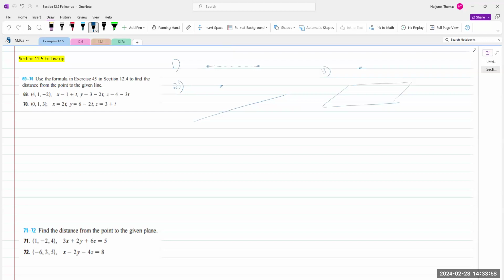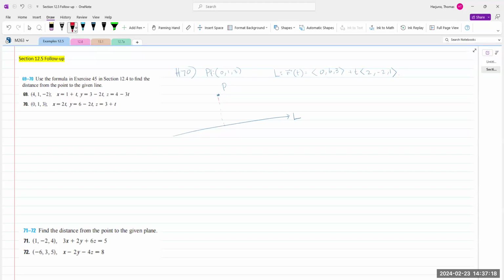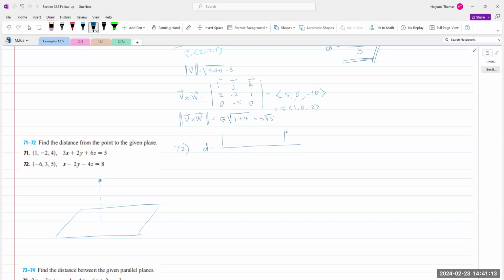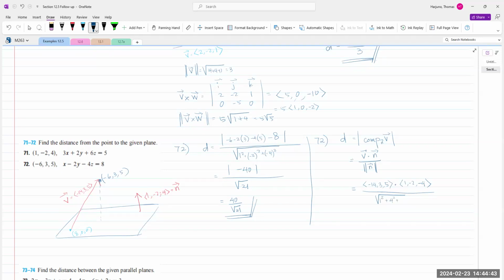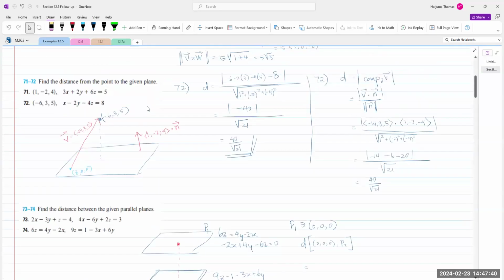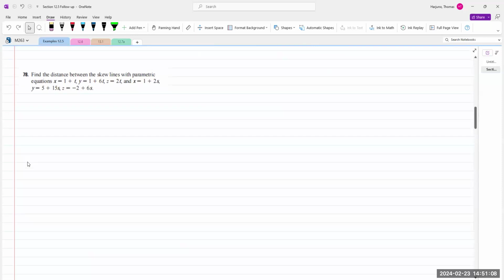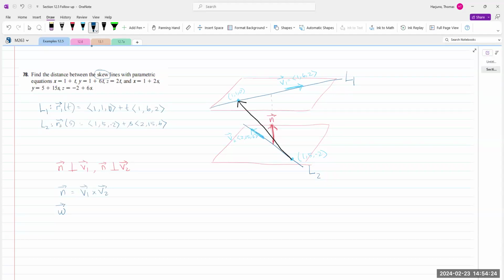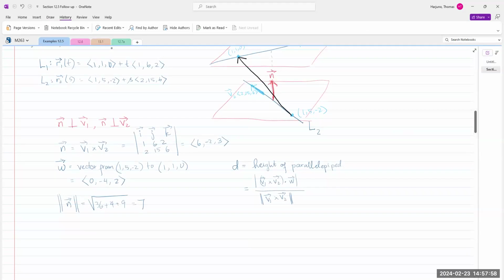Math 263 Sp24 Ex 12.5b